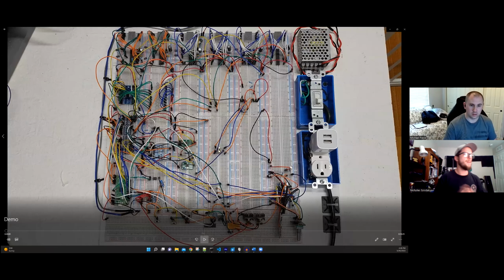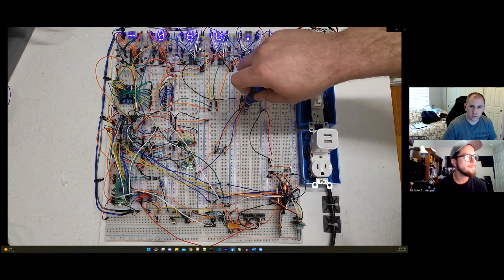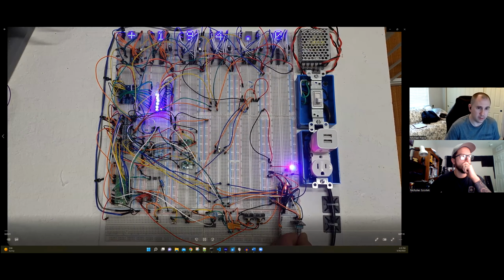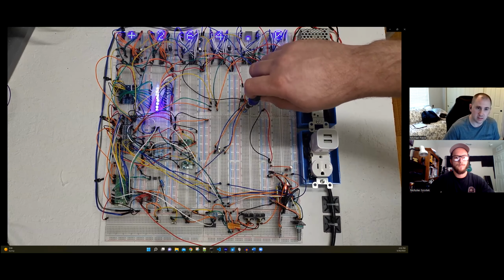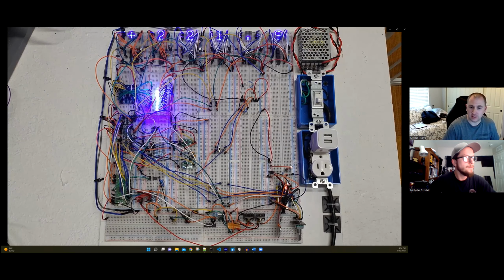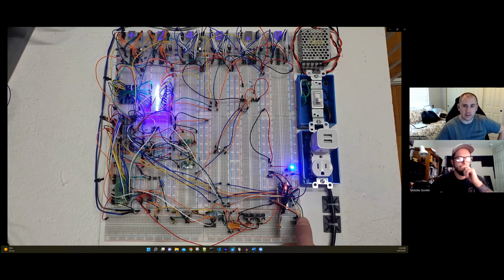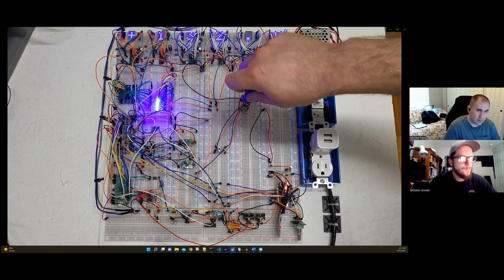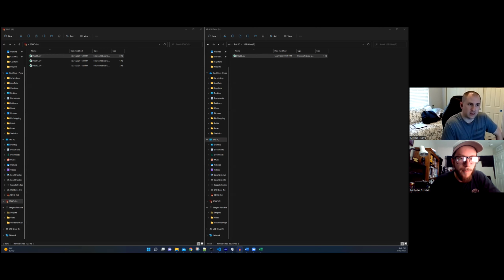System Video Demo. Capstone Project